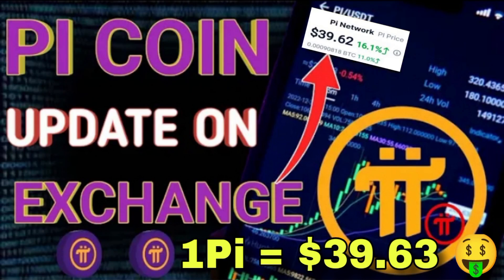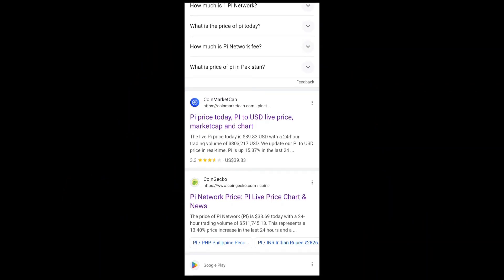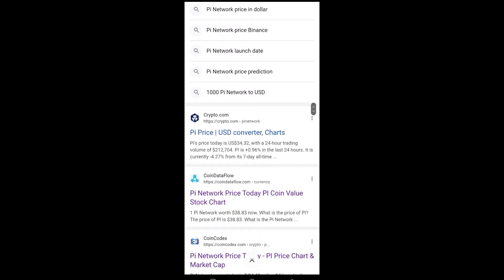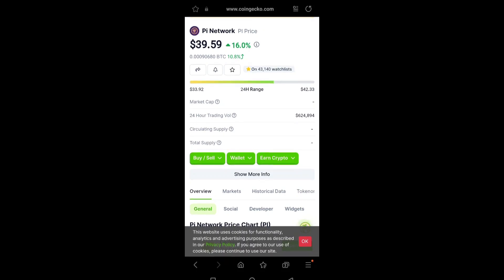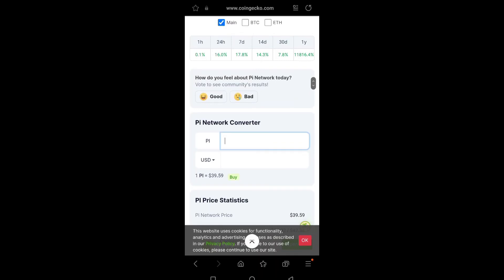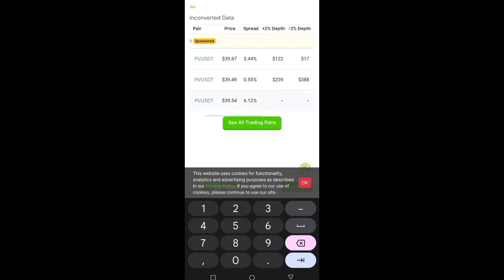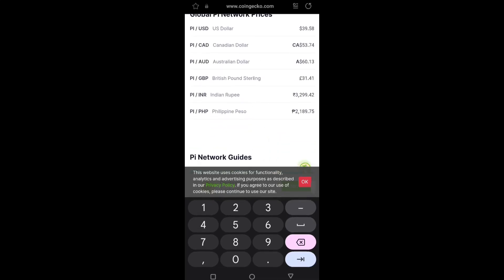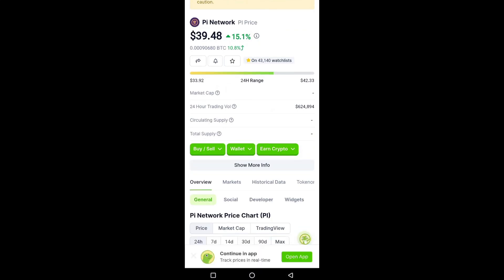Big announcement 💥Pi Coin Listed on Exchange 🤩 Pay With Pi Coin New update 🤯 1Pi = $39.63 🤑🎉